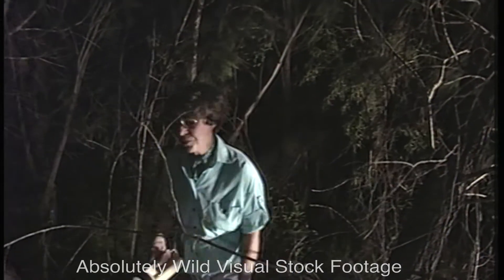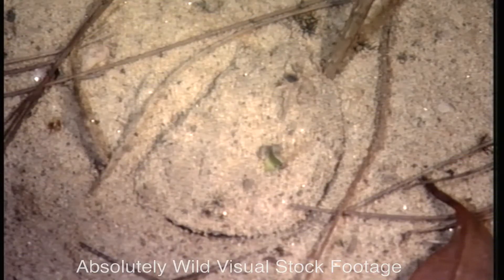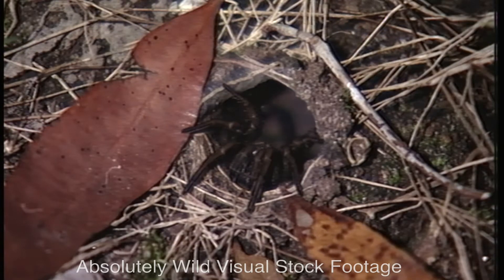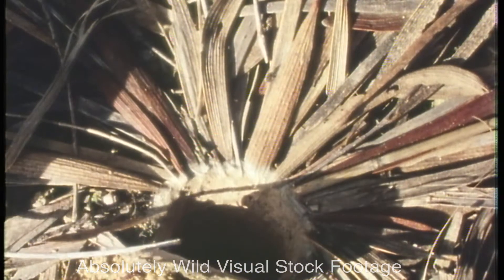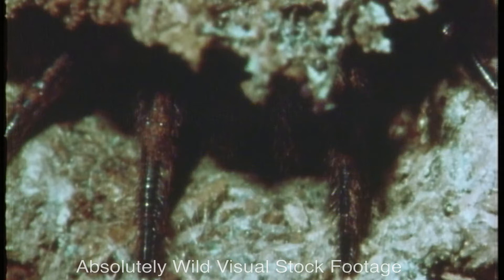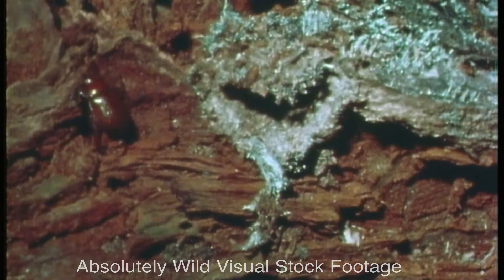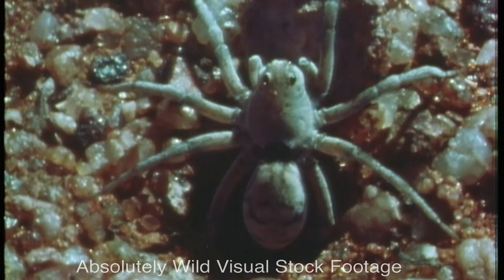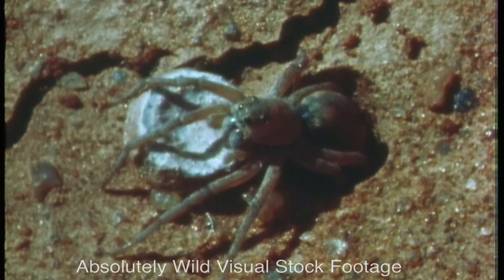Burrowing Spiders and Their Trapdoors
Footage Summary
Trapdoors of various ‘trapdoor spiders’  (Mygalomorphae of several families) ) are shown including that of the unusual Twiglining spider from WA   Anidiops villosus,  and  also  the Sydney  Trapdoor Spider Dyarcyops fuscipes that has no door on its burrow.     A spider waits in ambush just below the trapdoor.  Various insects pass by and the spider pounces – but misses – then succeeds in catching a large cockroach.   Some wolf spiders  (Lycosidae) make similar lids to their burrows; we see the open lid  on the burrow of an outback wolf spider, and  the   spider coming up in haste to close it  - several times. . .